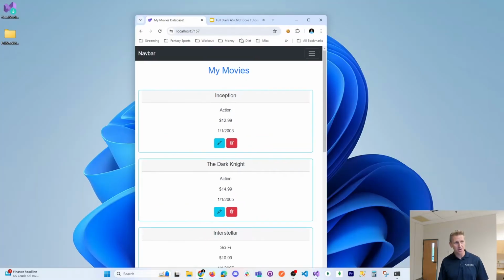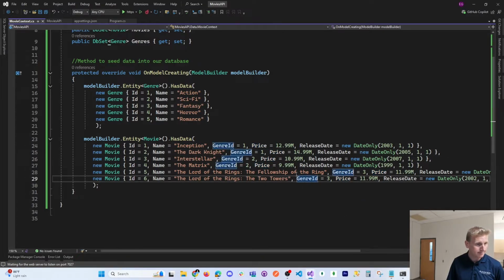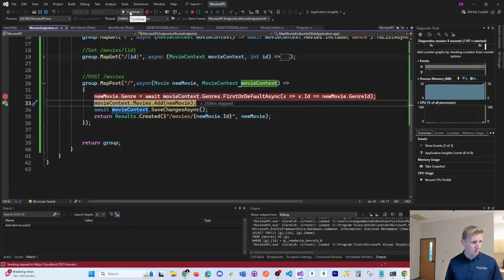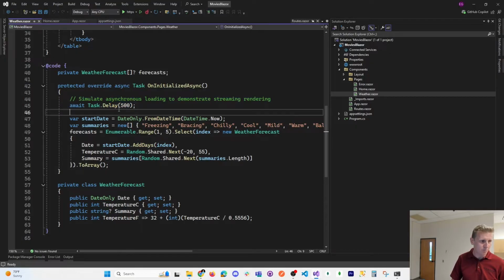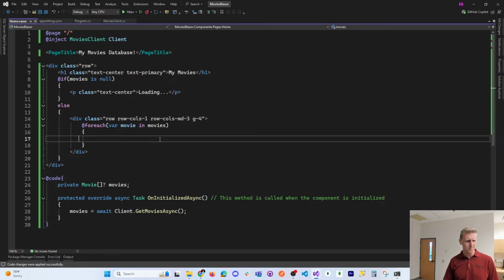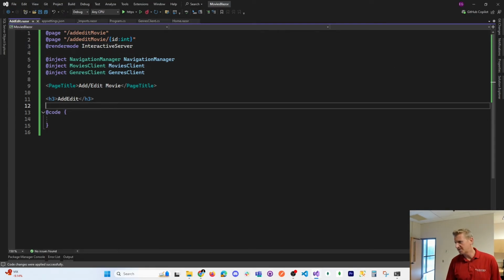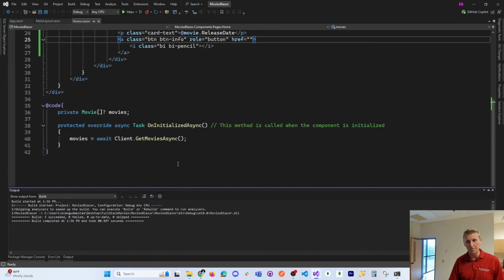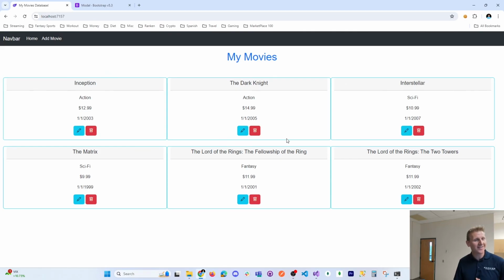Learn ASP.NET Core 8.0 - Full Course for Beginners [Tutorial]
Learn ASP.NET Core 8.0 in this complete tutorial course for beginners.

You will learn how to build a minimum viable product (MVP) movie list application with CRUD operations. You will learn how to use the Entity Framework for integration with a database, a RESTful API on the back end and Blazor on the front end.

Chapters
Video Intro - 0:00
Software Requirements and Project Creation - 5:27
Create the DB & Tables with Code First Entity Framework- 10:35
Restful API Theory  - 38:28
Create Resultful API Endpoints - 40:46
Create Blazor frontend with Read Operation - 1:18:19
Add and Edit Operations in Blazor - 2:20:21
Delete Operations in Blazor - 3:10:14